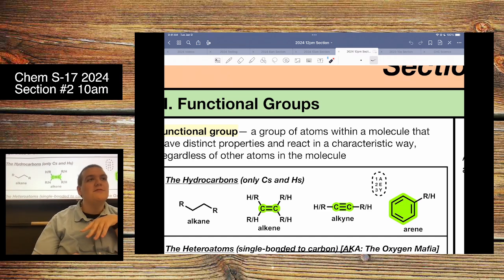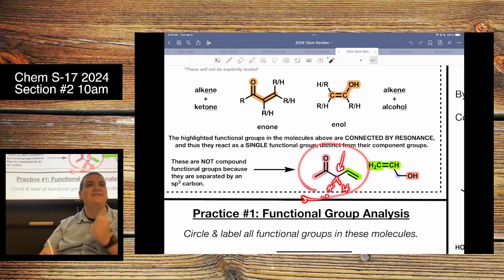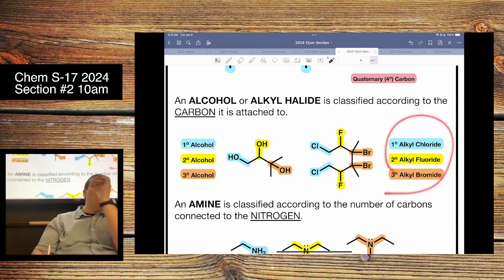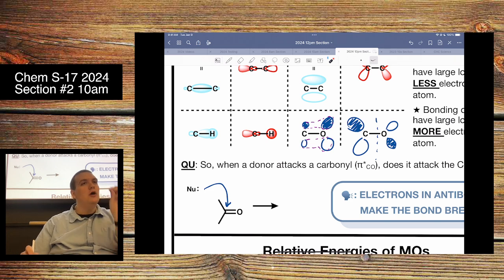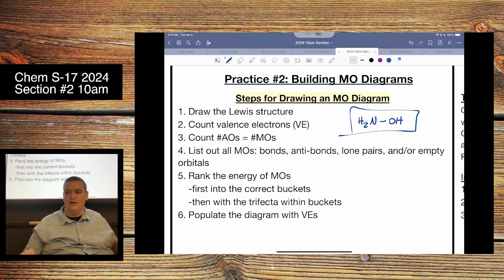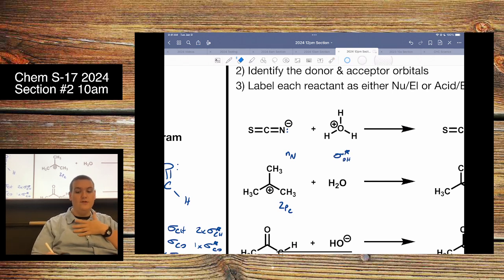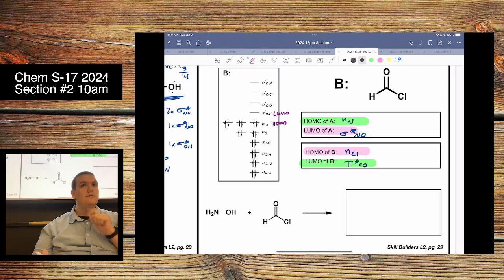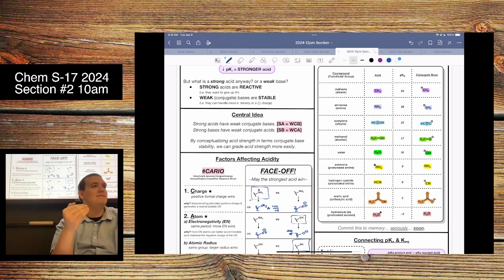2024 Section #2 [12pm]